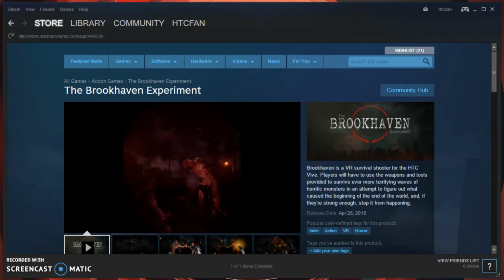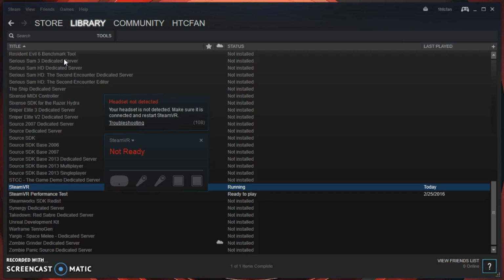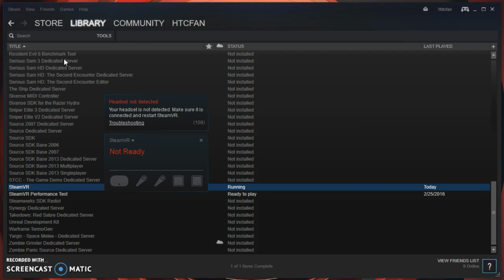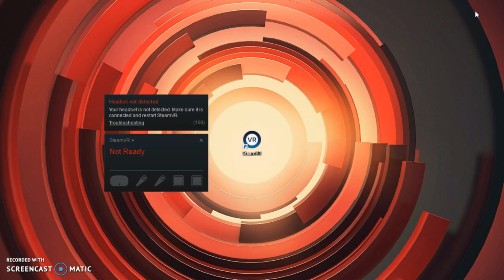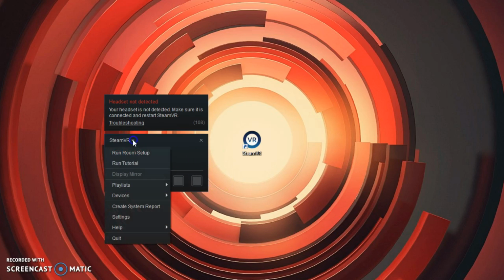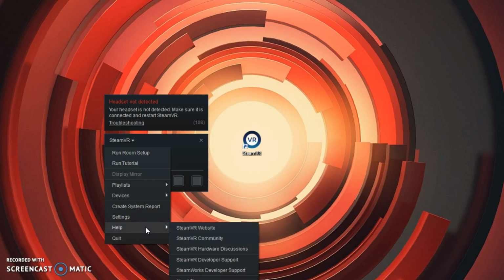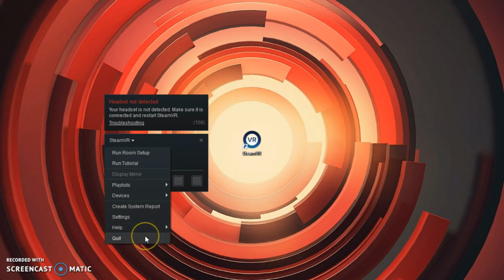How to install and launch Steam VR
In preparation for the Vive shipments next week we thought we'd use this "nesting time" to help you get your PC ready for SteamVR. Be sure to like and follow for more content!